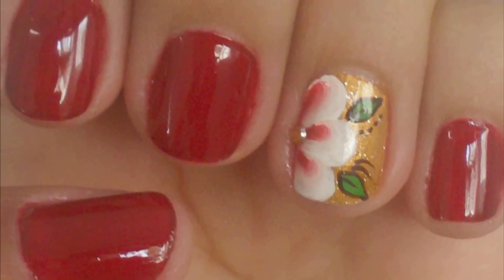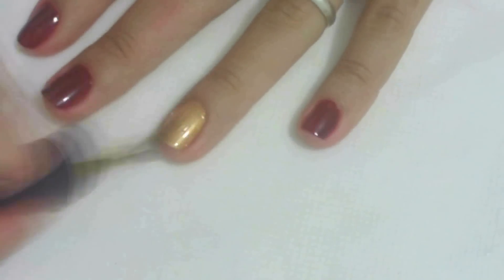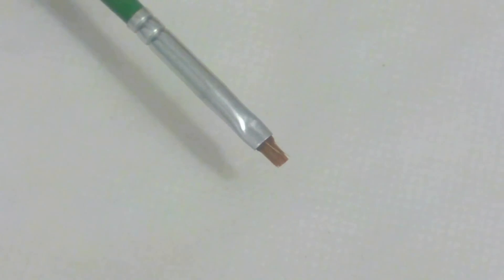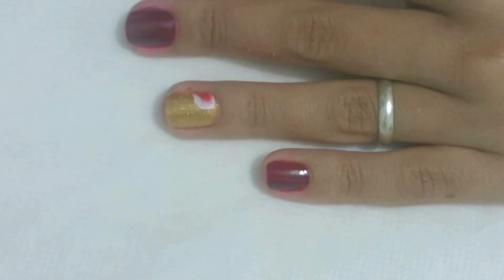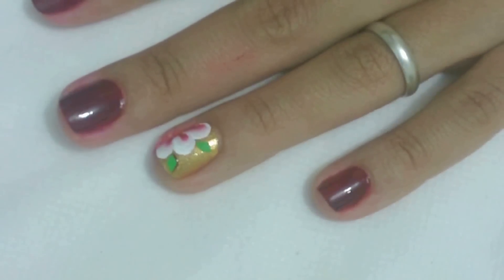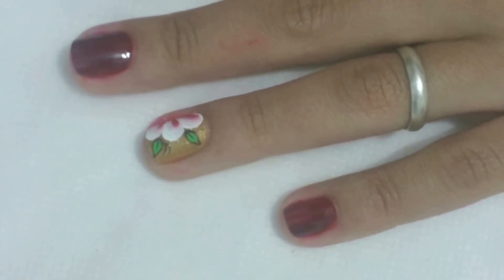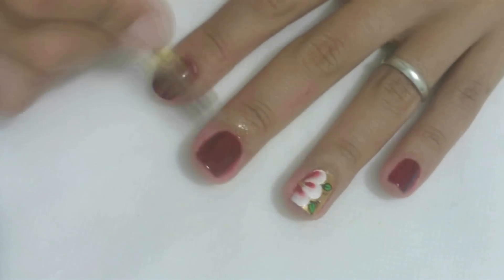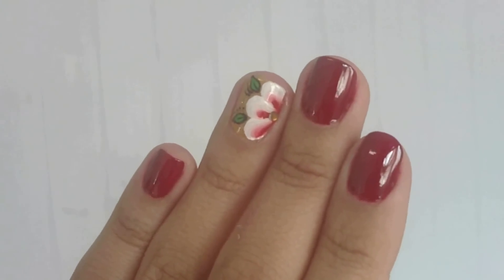Decoração Para Unhas Curtas Manual Bela e Simples Nail Art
Olá meninas,tudo bem com vocês?No vídeo de hoje vou dar uma dica super legal de decoração para unhas curtas.Uma nail art linda para você decorar suas unhas e ficar maravilhosa.
Veja o vídeo passo a passo com todos os detalhes.
Acompanhe o Manual Bela e Simples pelo Blog:
Muito Obrigado Pelo Seu Carinho!!!
Um Super Beijo!!!
By: Juliana Santos.